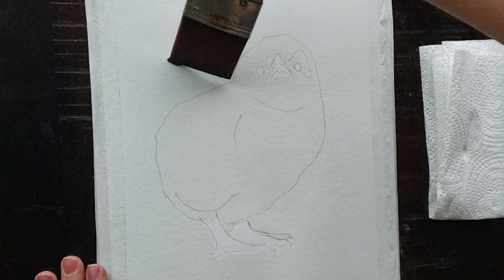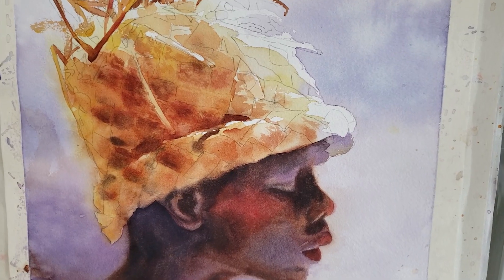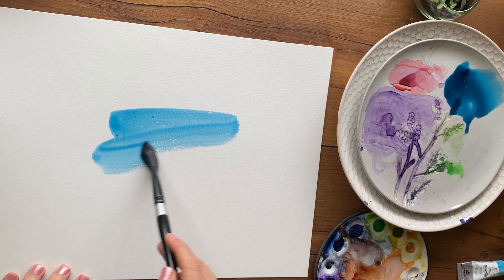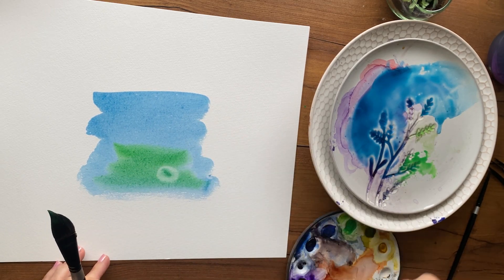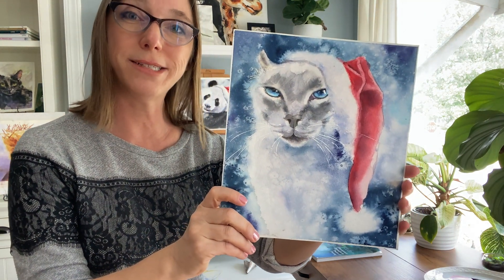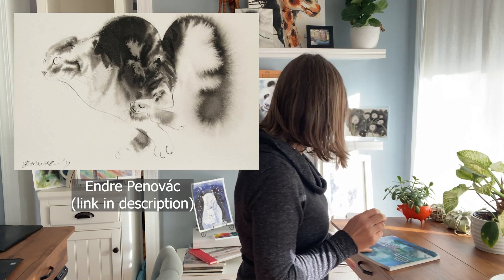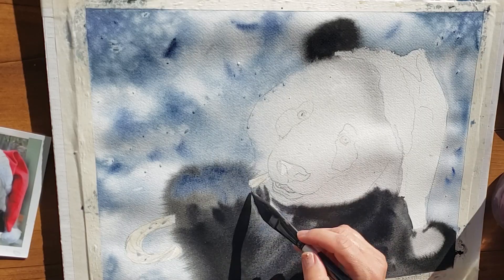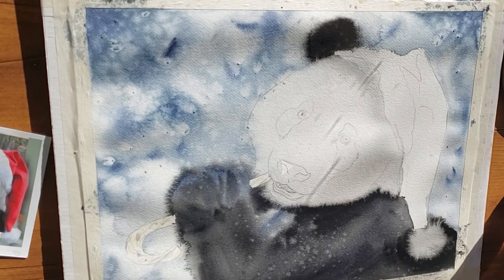Advanced Watercolor Techniques - Wet in Wet demystified and Cauliflower Control Perfected!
What is wet in wet watercolor and how do you have success with it?  In today's video I'll show you a no fail test that will up your chances at getting the results you want with this technique.  I'll also share how I incorporate cauliflowers into the design of my watercolor painting and how to better control cauliflowers and blooms.  This tutorial is about advanced watercolor techniques made simpler for beginners and advanced painters alike.

If you want to learn how to paint animals, fur  or just learn some fun new watercolor tricks, hacks and techniques, you're in the right place!